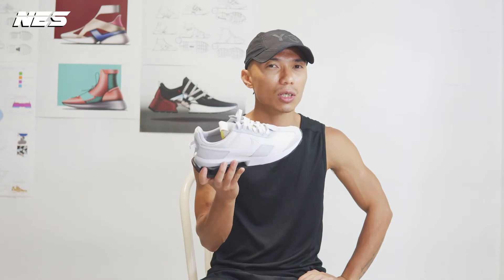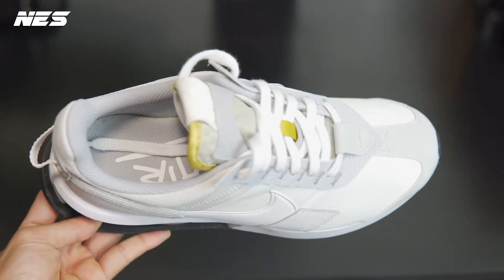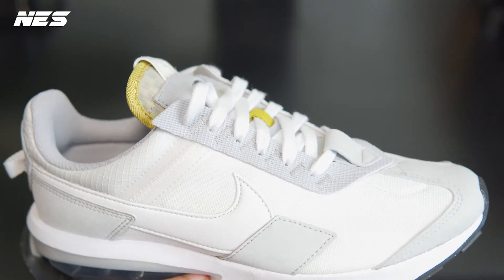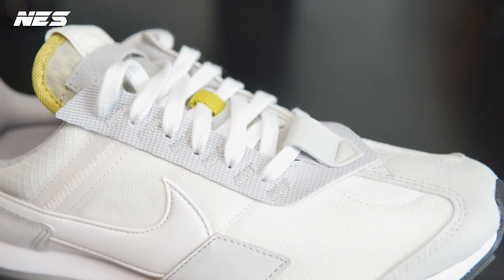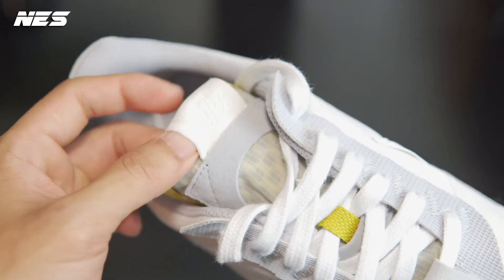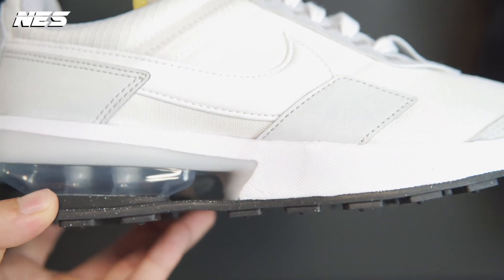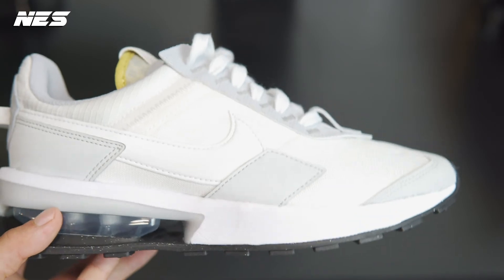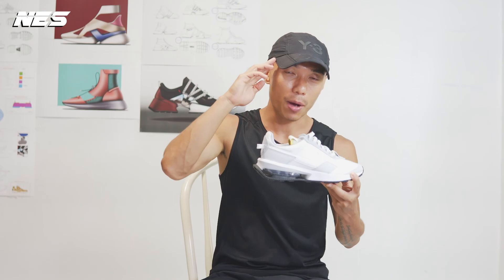Short Guy (5'3'') How To Style Nike Air Max Pre-day l Reviews And Haul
I created 3 different looks with his sneaker. It's an ok shoes with decent price for everyday wear. The sizing is tts.

Blue - Jeans Vintage